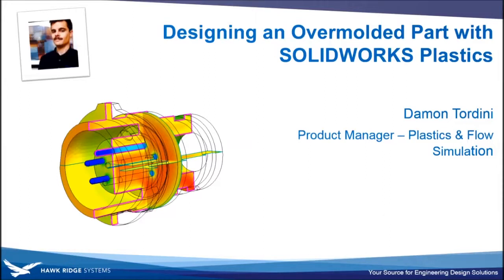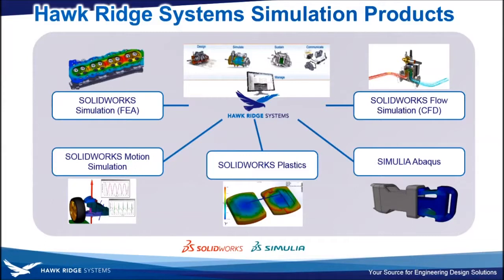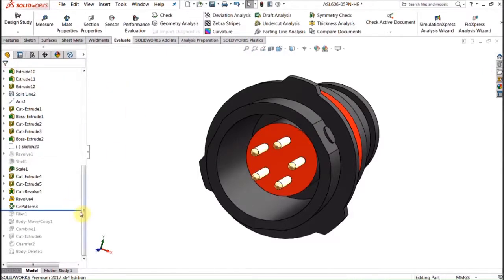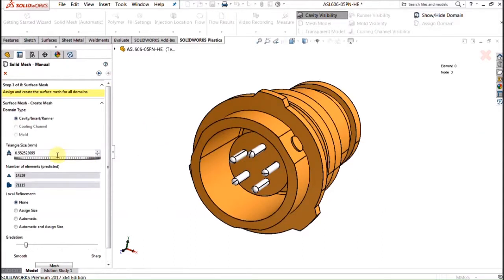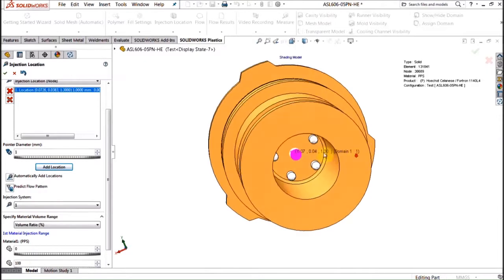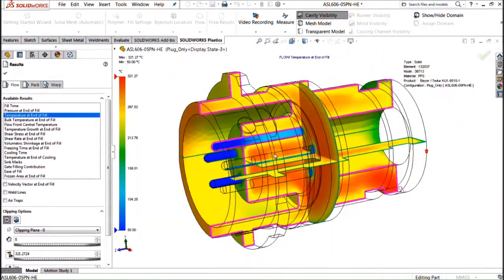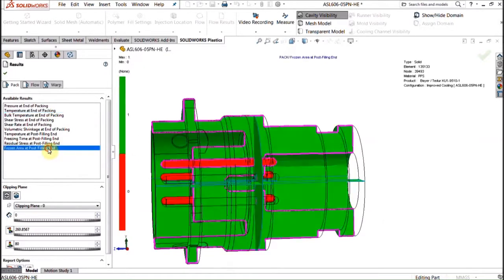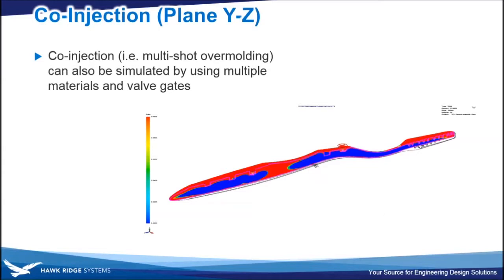Copy of Webinar Wednesday - Designing an Overmolded Part with SOLIDWORKS Plastics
2017/04/05 - Webinar Wednesday
Do you need more than one material to make your next great design? Many of our SOLIDWORKS customers are considering Plastics with its Insert Overmolding capabilities to utilize more than 2 materials to create breakthrough designs. SOLIDWORKS Plastics includes the capabilities needed to optimize the part and mold design for some products, ensuring sufficient bonding and high part quality. Join us for an overview of the capabilities that make SOLIDWORKS Plastics a vital tool for part and mold design.